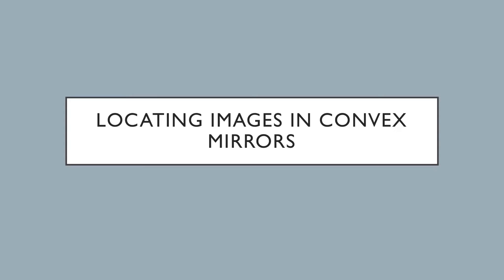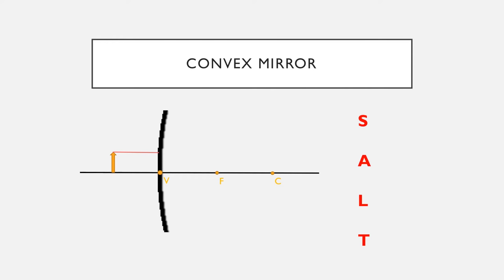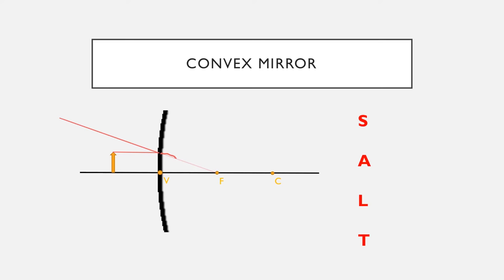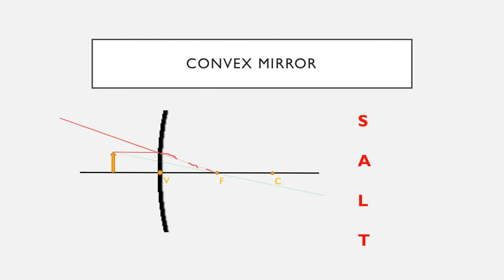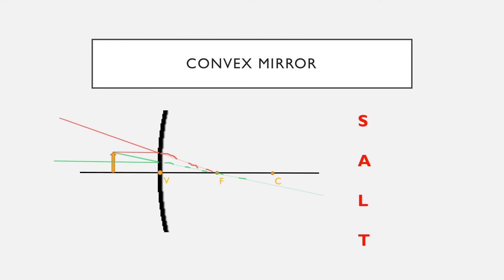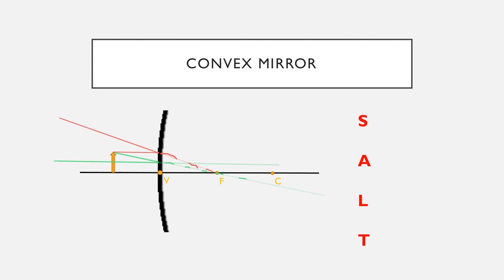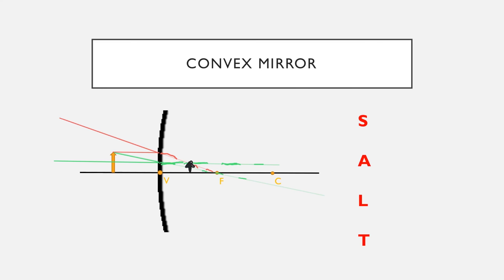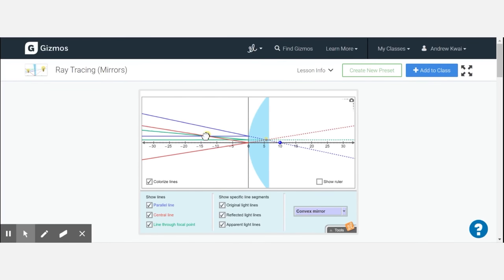Locating Images in Convex Mirrors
Take a deeper dive into how light reflects off of convex mirrors.